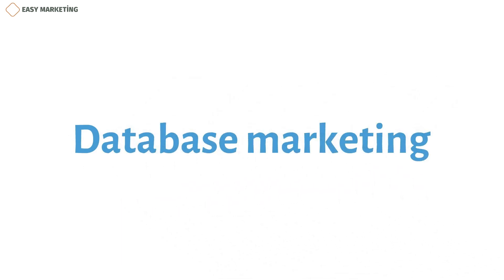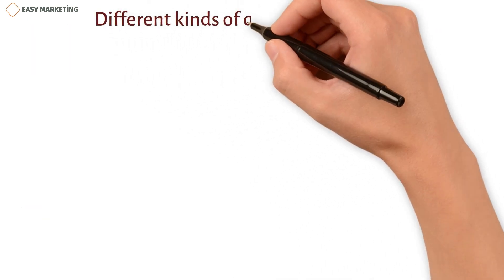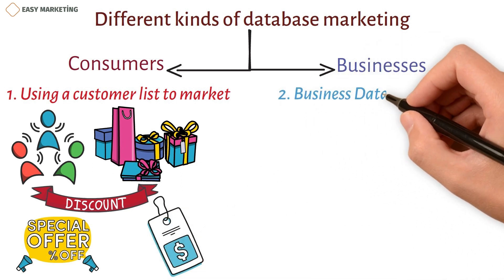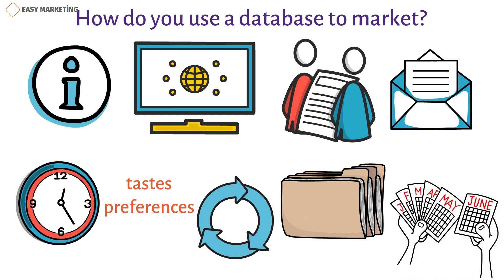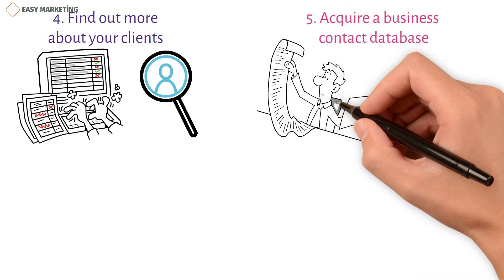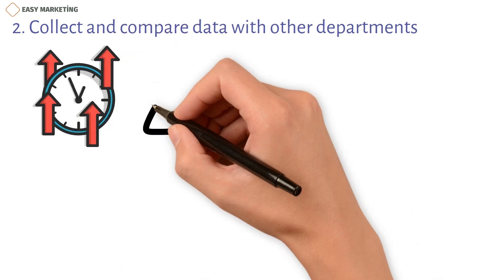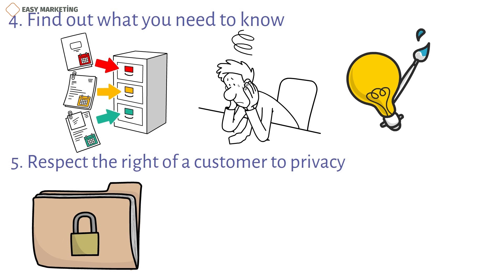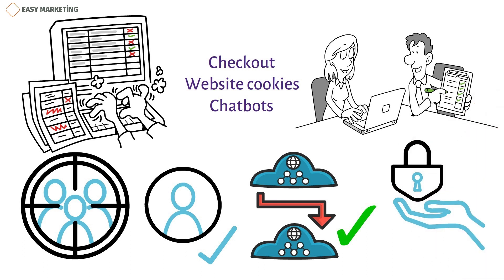Database marketing: Maximizing ROI with Database Marketing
Database marketing is a type of marketing that collects information about customers, like their names, addresses, phone numbers, and what they have bought in the past. This information is used to make personalized marketing plans that attract, engage, and convert potential customers.

It is the process of organizing, interpreting, and analyzing new and existing customer data to learn more about customers and promote the product or service in a more targeted and results-driven way. It is a type of direct marketing that relies heavily on databases and statistics.
Database marketing is a type of personalized marketing that promotes a product or service in a way that is more relevant to each person by using databases of current and potential customers.

Customer relationship management, also called database marketing, is when you gather information about your potential customers so you can send them personalized messages that meet their wants or needs. The database has a lot of different types of information, like a record of purchases and demographic information.
It gives the marketer more information about the people who might buy their products. With this kind of information, it's easy to figure out how to treat different customers in the best way.

Copywriter: Kamran Tagiyev
Voiceover author: Jeremy G.
Animation author: Nazanin Suleymanova
Sound editor: Mahluga Taghiyeva
Project manager: Kamran Tagiyev